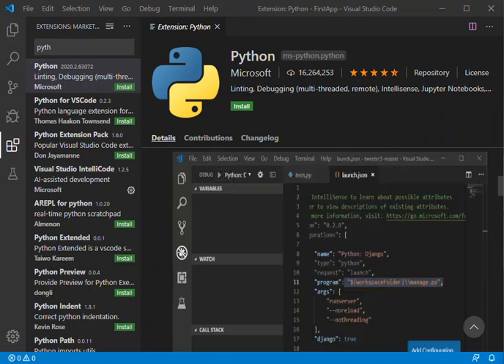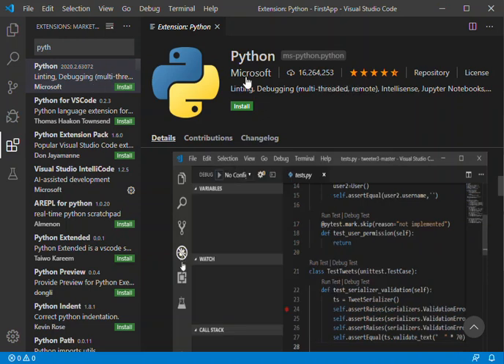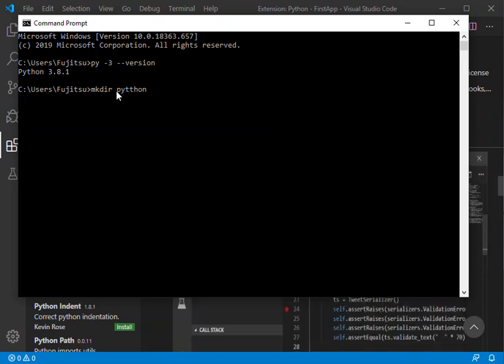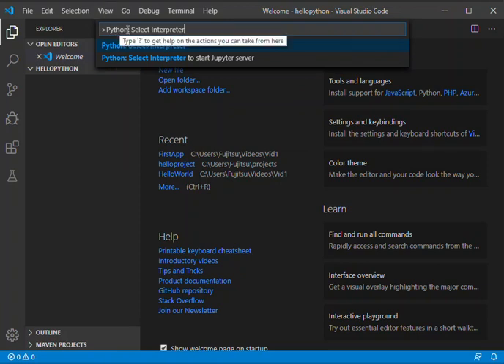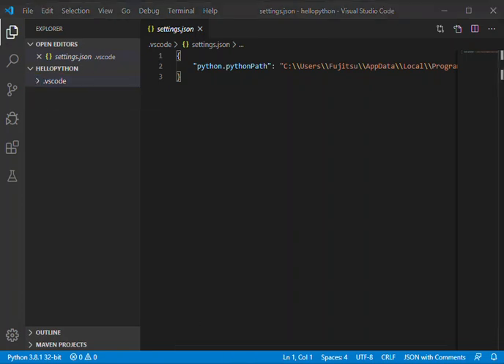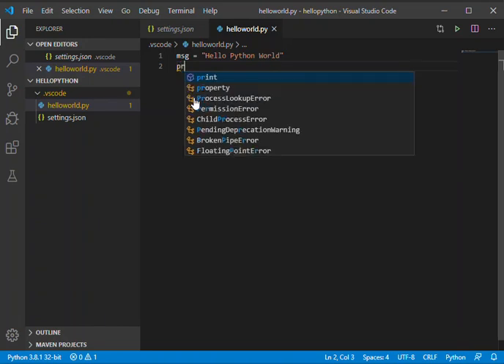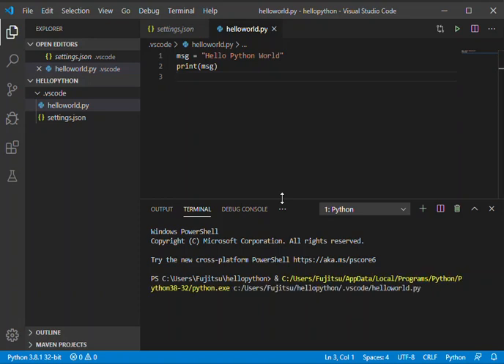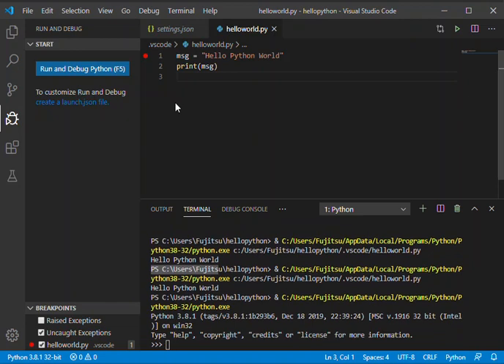Python in Visual Studio Code 2020 (Getting Started)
Working with Python in Visual Studio Code, using the Microsoft Python extension, is simple, fun, and productive. The extension makes VS Code an excellent Python editor, and works on any operating system with a variety of Python interpreters. It leverages all of VS Code's power to provide auto complete and IntelliSense, linting, debugging, and unit testing, along with the ability to easily switch between Python environments, including virtual and conda environments.
This article provides only an overview of the different capabilities of the Python extension for VS Code. For a walkthrough of editing, running, and debugging code, use the button below.
Debugging
No more print statement debugging! Set breakpoints, inspect data, and use the debug console as you run your program step by step. Debug a number of different types of Python applications, including multi-threaded, web, and remote applications.
For Python-specific details, including setting up your launch.json configuration and remote debugging, see Debugging. General VS Code debugging information is found in the debugging document. The Django and Flask tutorials also demonstrate debugging in the context of those web apps, including debugging Django page templates.